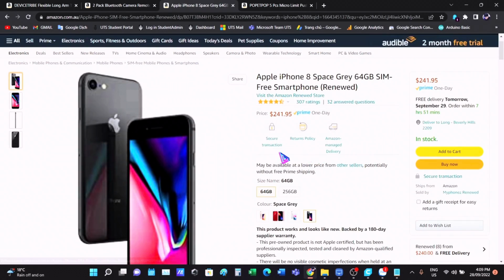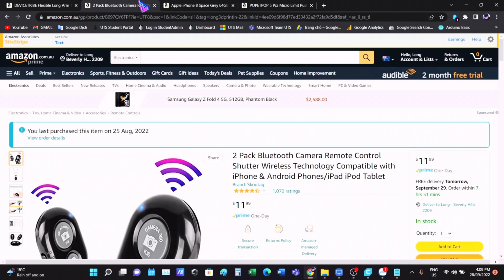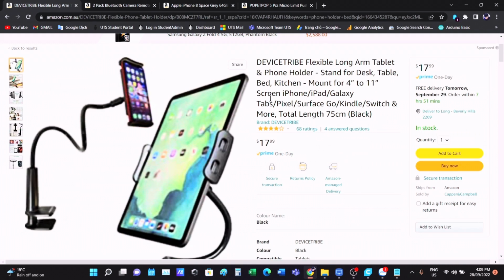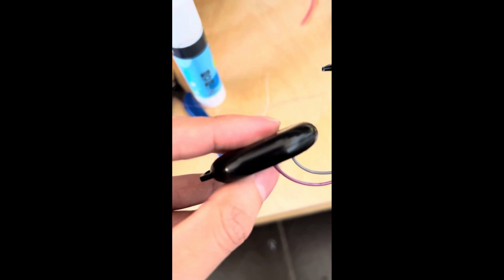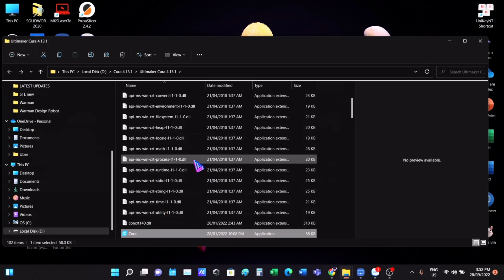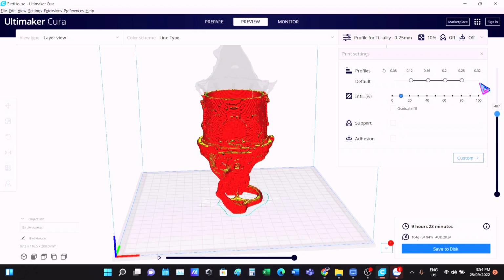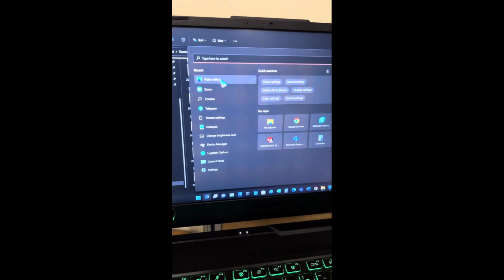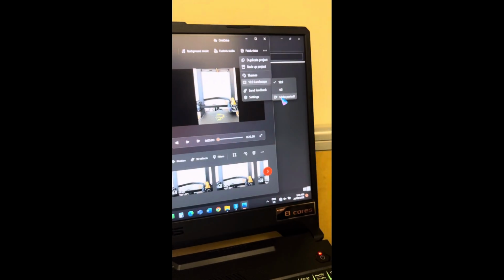SUPER EASY 3D Printing Timelapse | Thinh Le 3D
I created this 3D printing timelapse project through a straightforward process.

Bluetooth Shutter for smartphone
iPhone 8
Limit Switch
Phone Holder for bed